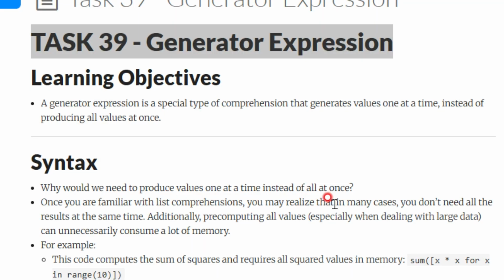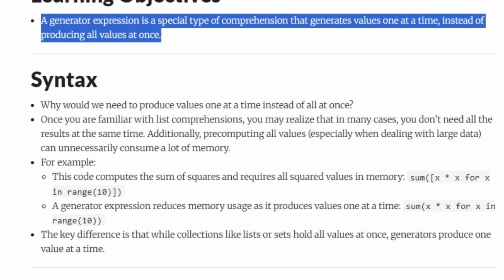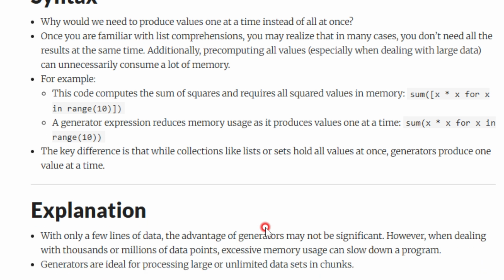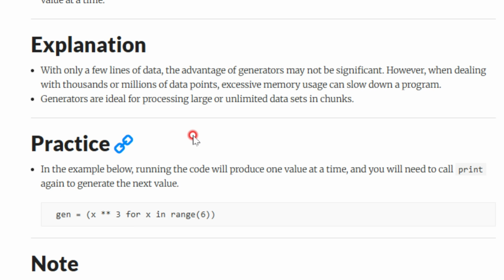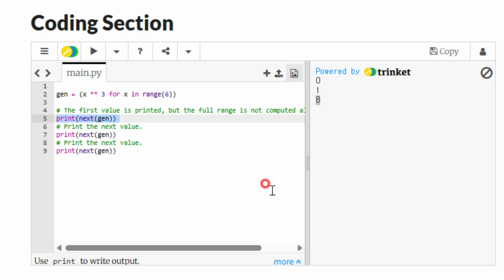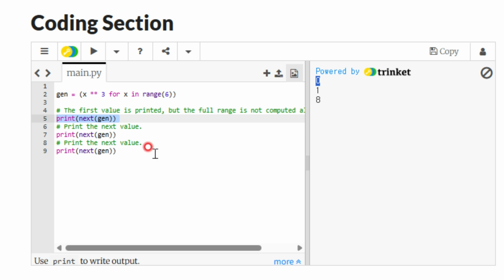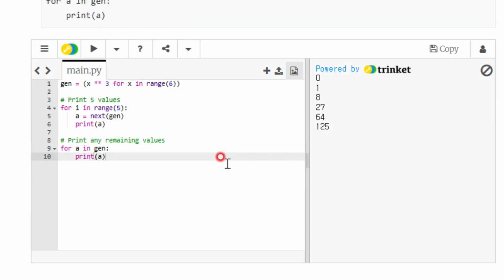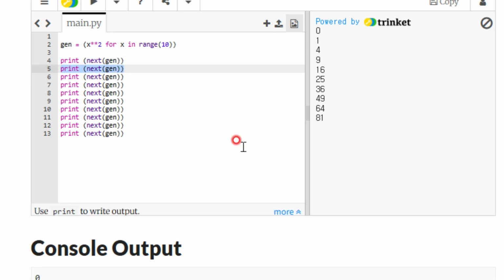Learning Basic Python Syntax in 4 Hours for Absolute Beginners Task 39 Generator Expression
This course is designed to be simple enough for even elementary school students to follow.